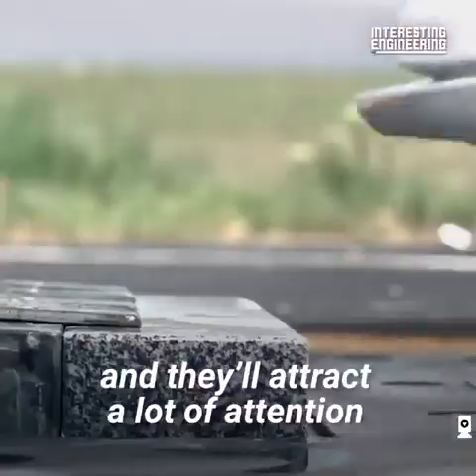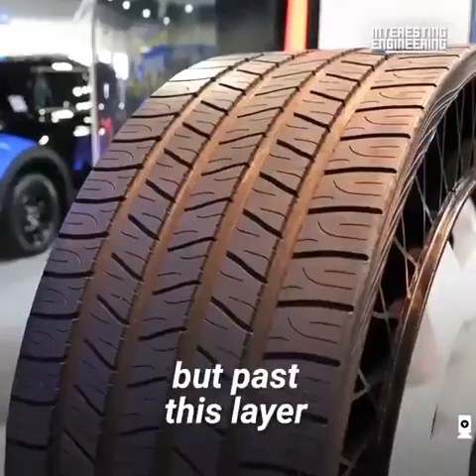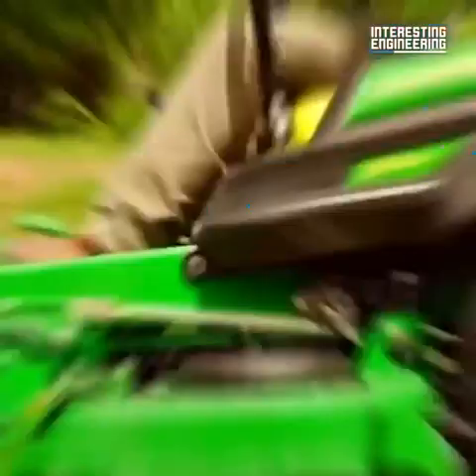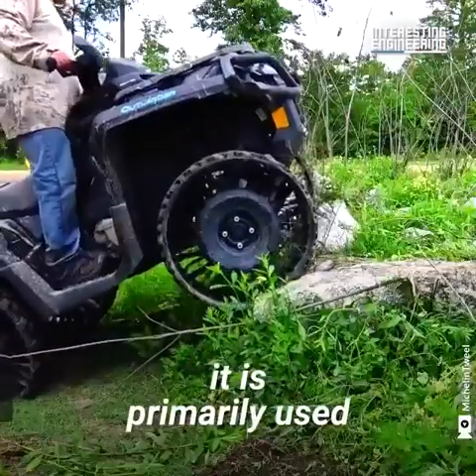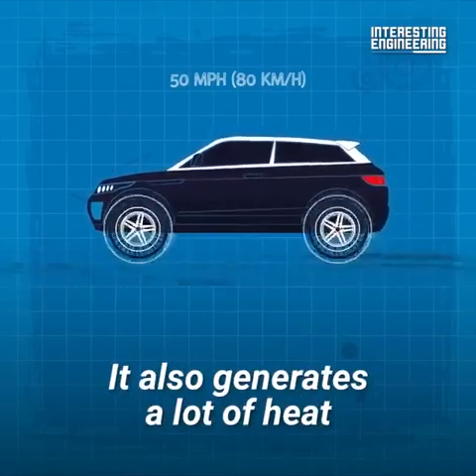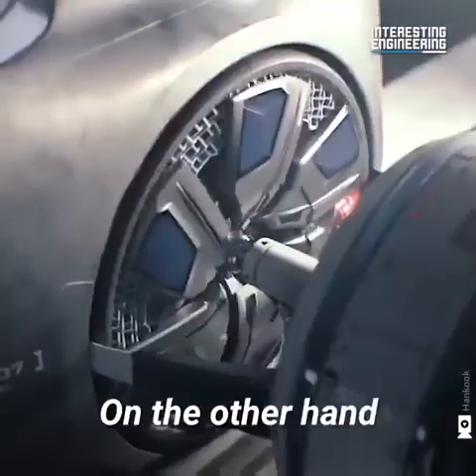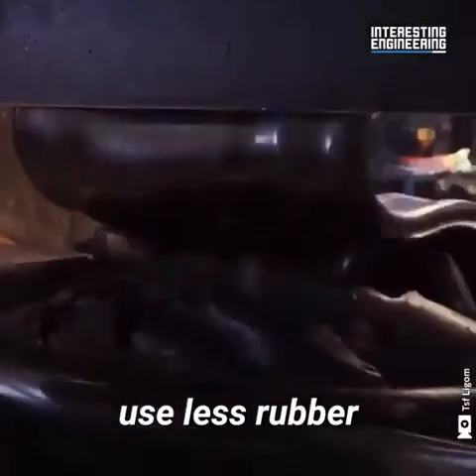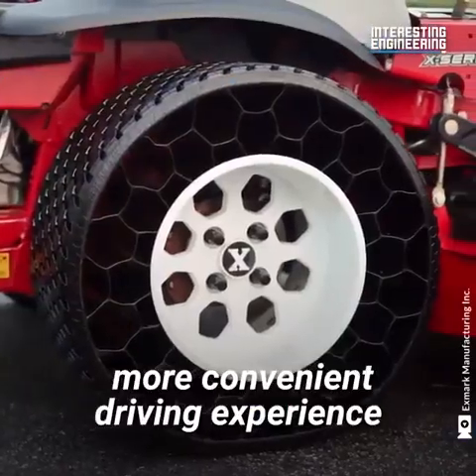tope less tire || Global Interest News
Global Interest News